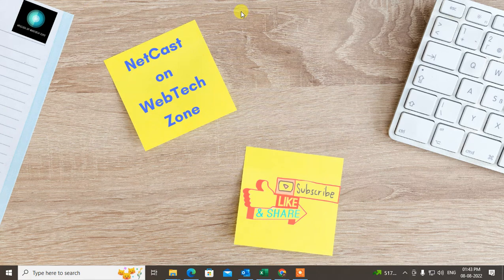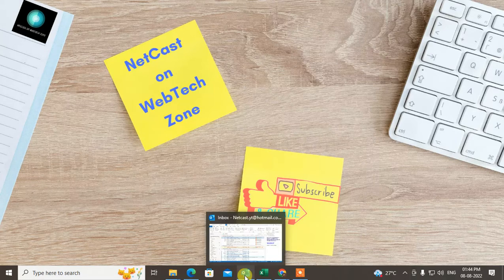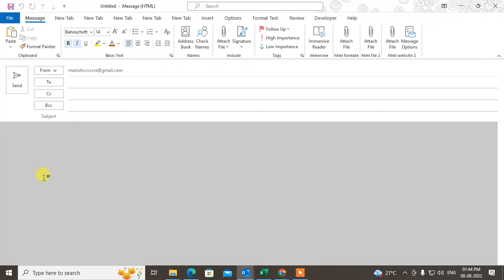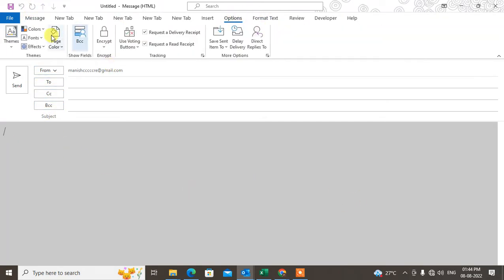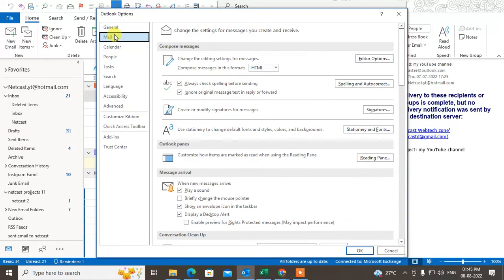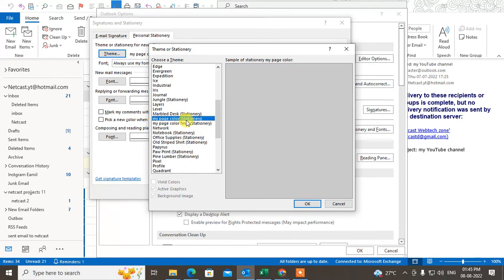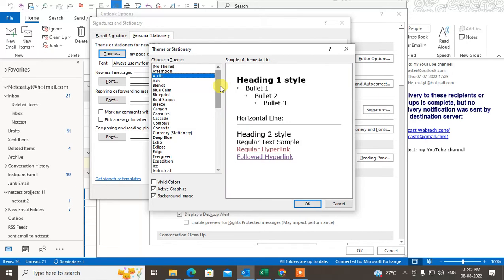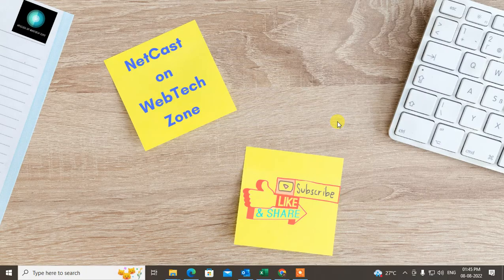How to Change Background, Page Color in Outlook Email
In outlook, change background color in new compose email in outlook, you can set plain color or themes for new email in outlook easily.